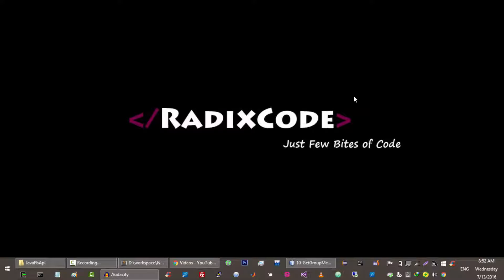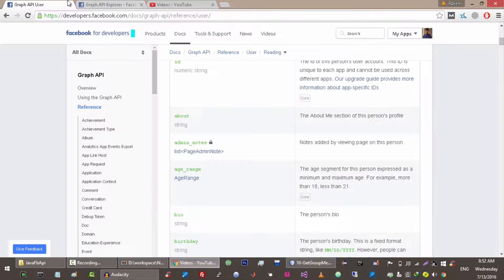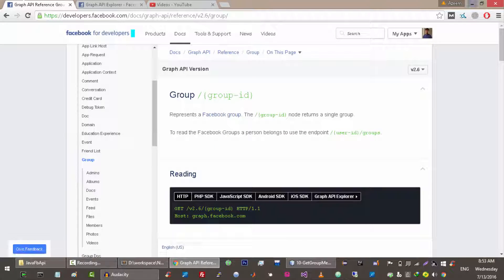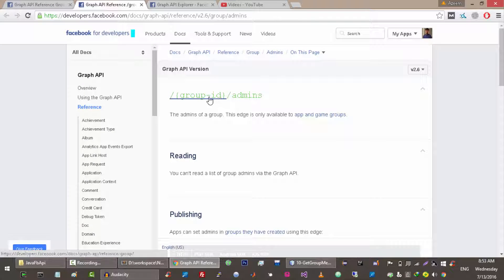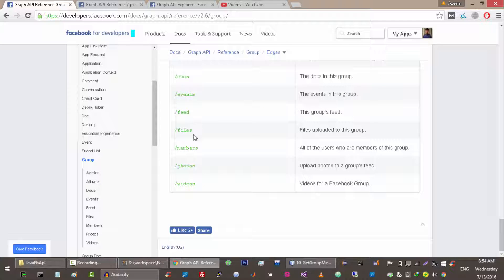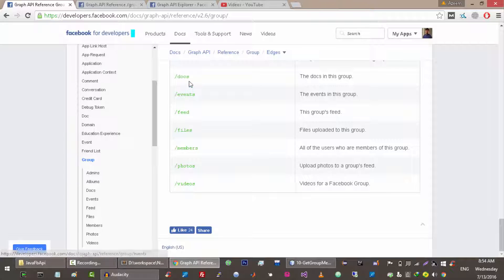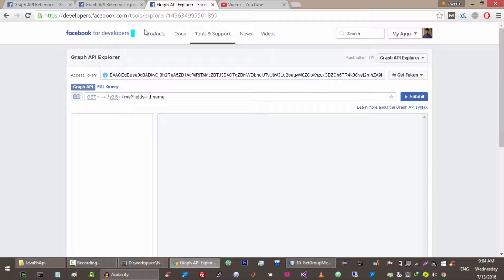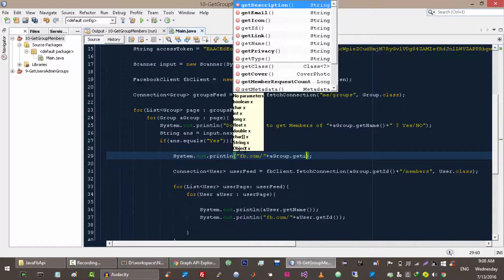Facebook API Tutorials in Java # 11 | Get Group Members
In this video i will show you how to group members of any facebook group using facebook graph api using java , if you want any help please comment below i will help you in it :)

i hope you are enjoying my tutorial series , please give me your feedback so that i can improve my video quality and way of teaching etc if you want. looking forward for your feedback.

If you did not watch my previous videos in this tutorial series then i strongly recommend you to watch